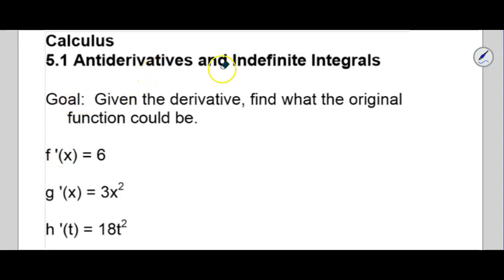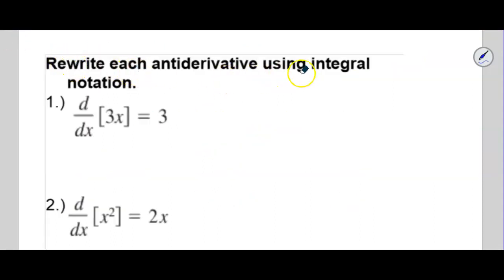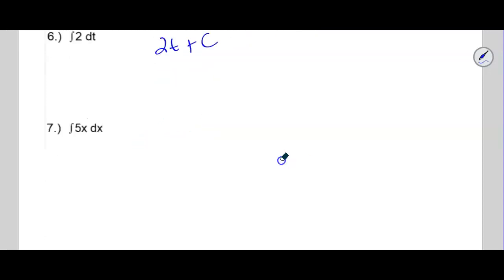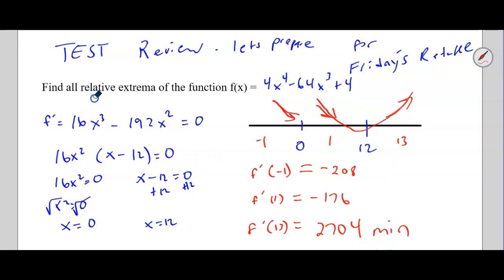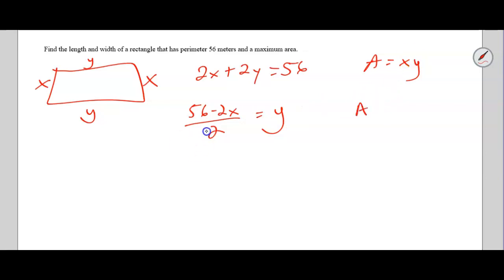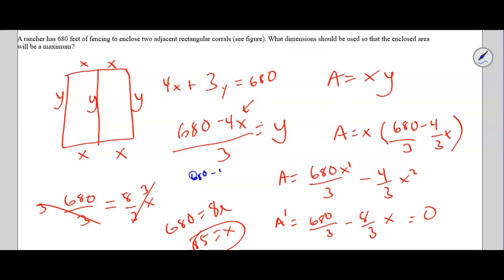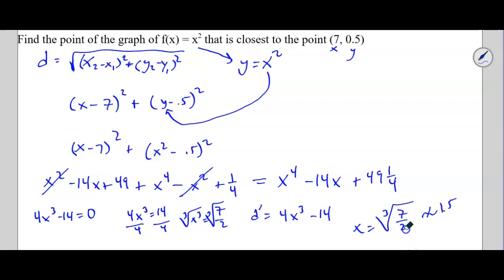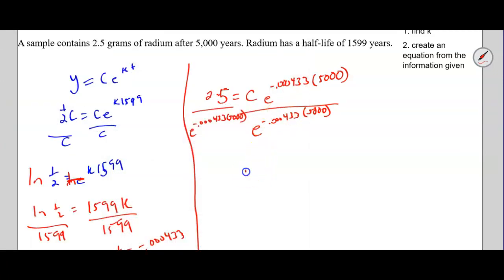5.1 Notes - Idefinite integrals & the 6 ost missed test ques